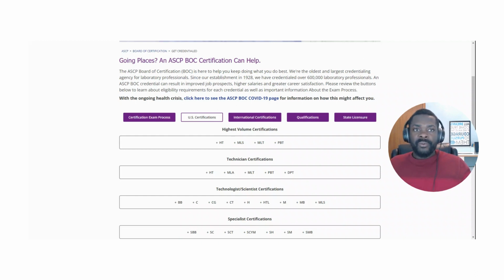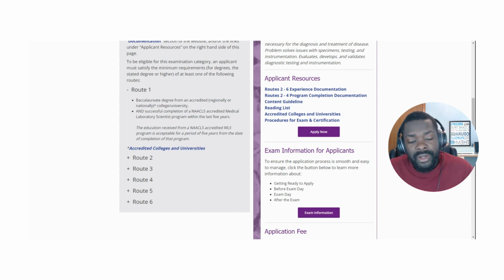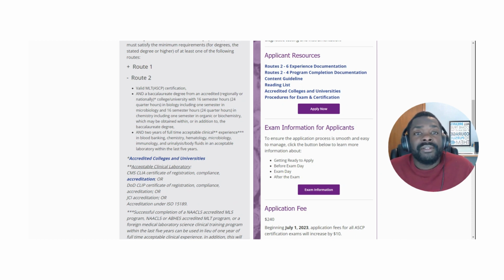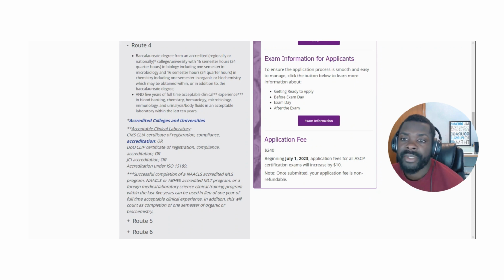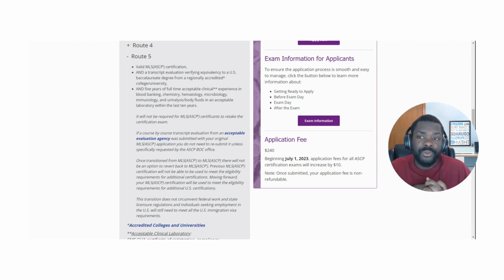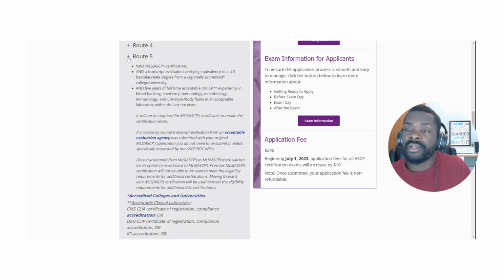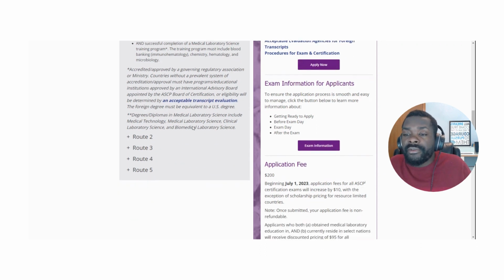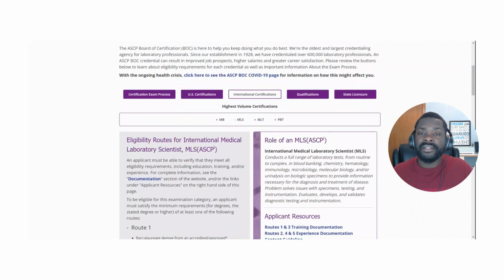ASCP Test Taker 3: Exploring Routes of Eligibility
As a test taker, the first question ASCP wants you to answer is if you are eligible. This video explores the different routes to certification to enable you choose the best route.